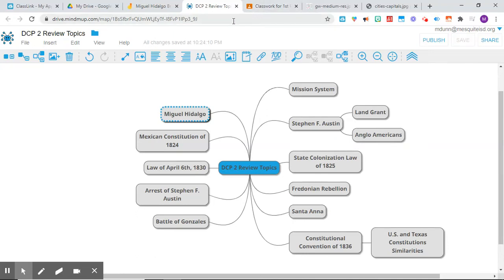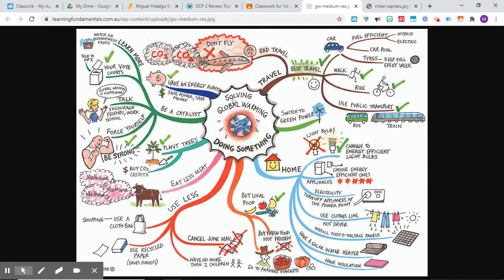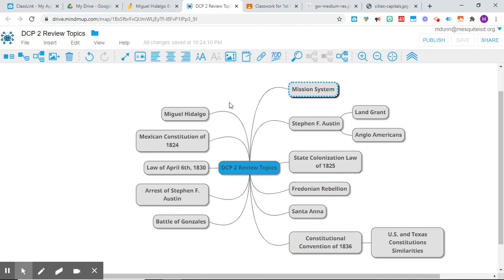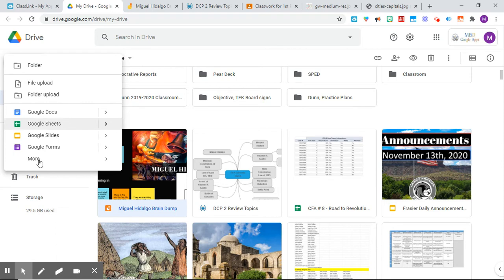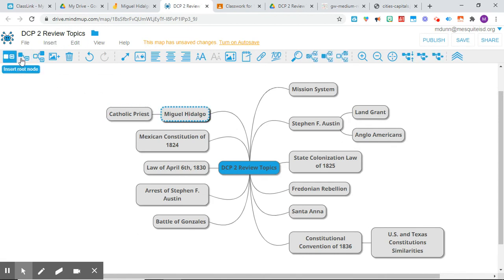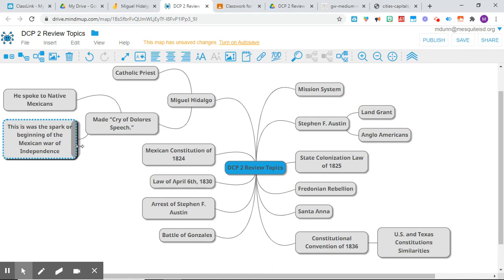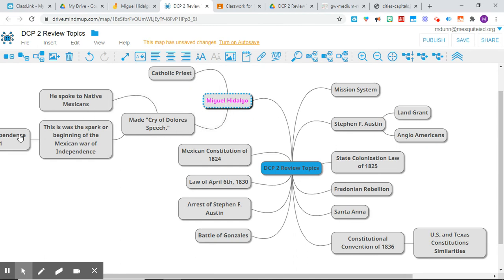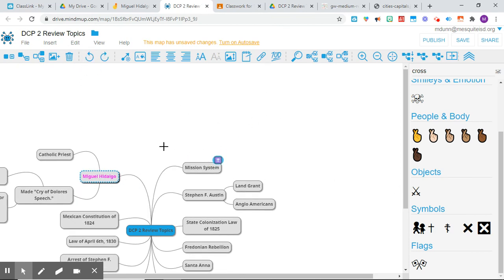DCP 2 Review Mind Map Instructions